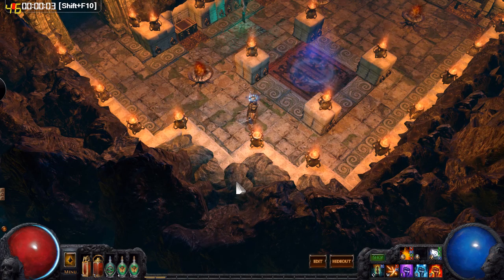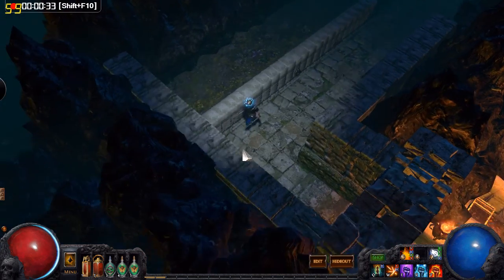Path of Exile Talisman Hideout making of part 1